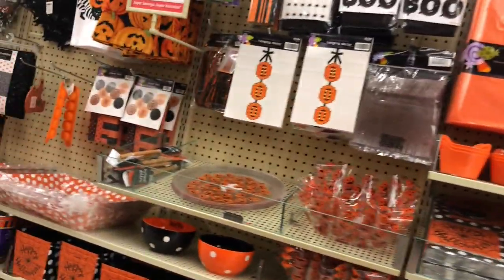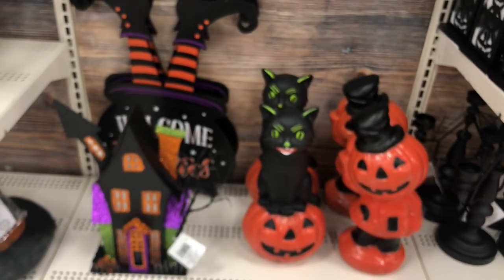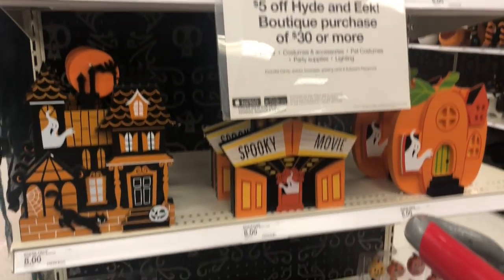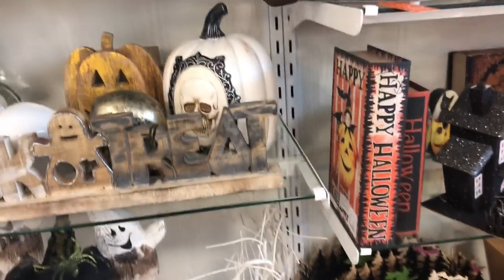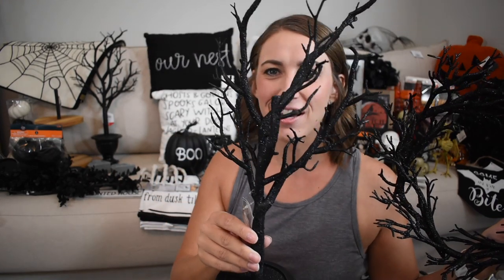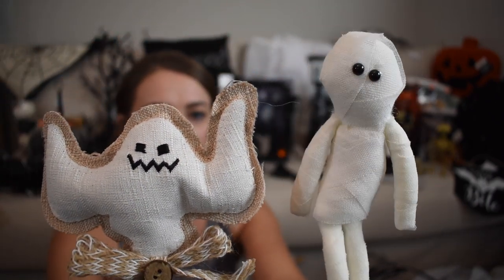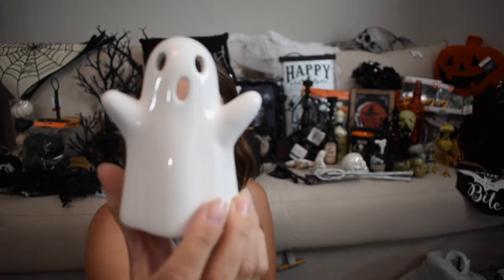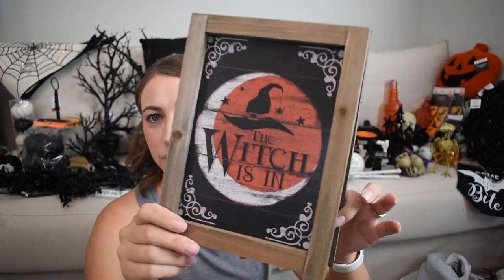HALLOWEEN SHOP with me AND HAUL| Michaels, Hobby Lobby, Target, Walmart, Dollar Tree | 2019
Hello! I brought you along to check out what was in the stores and at the end I will show you everything I purchased!! Hope you enjoy and get some ideas!
XO Jenn

Mailing Address:
Jenn - My Organized Tribe

Thanks for supporting me and my family while allowing me to do what I love!